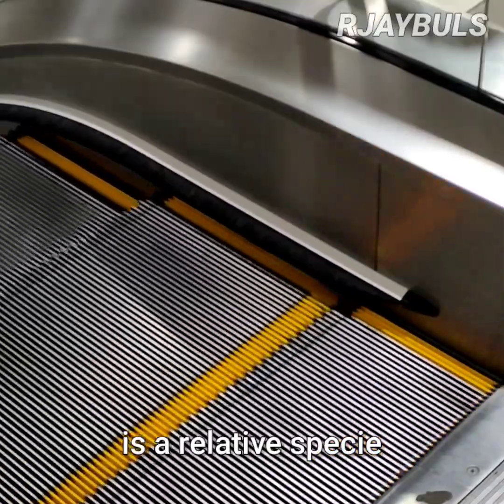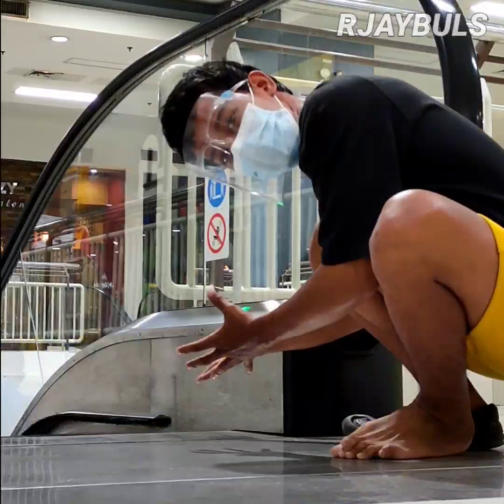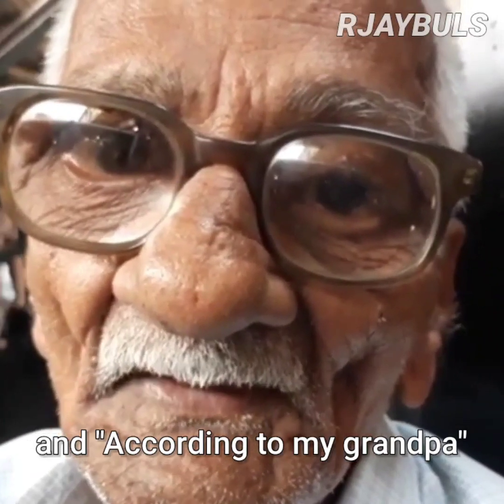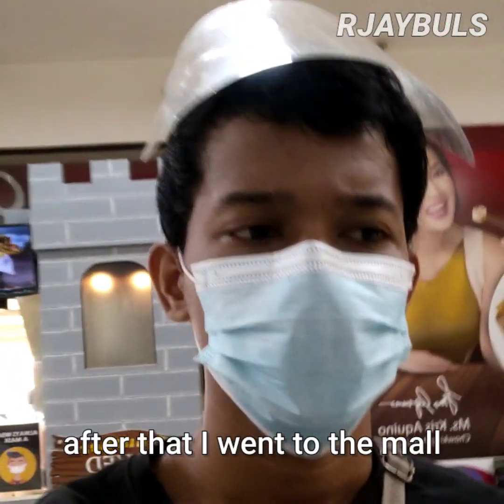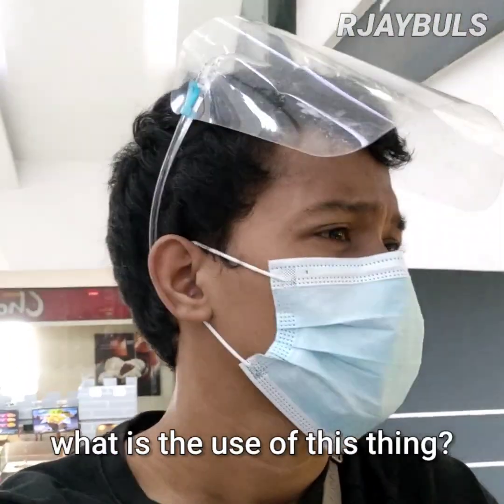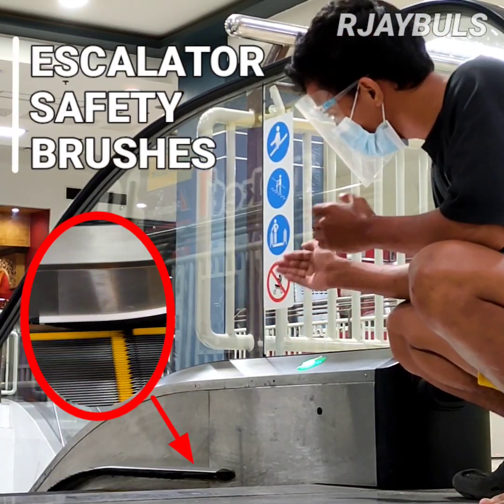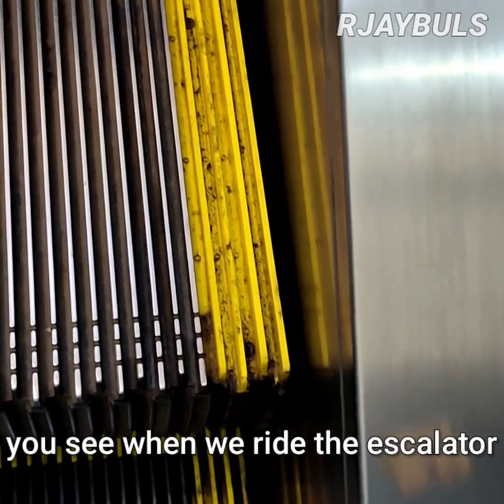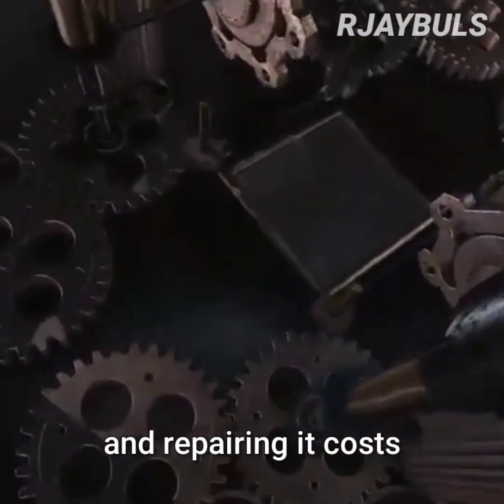ESCALATOR BRUSHES (mystery solved)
hi guysssss (emoji)(emoji)